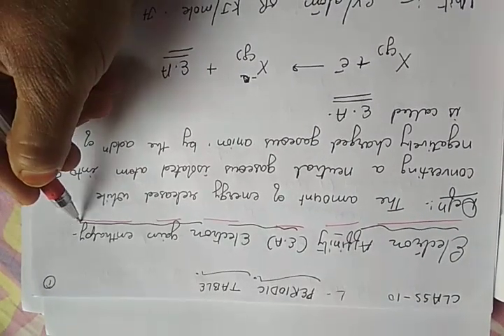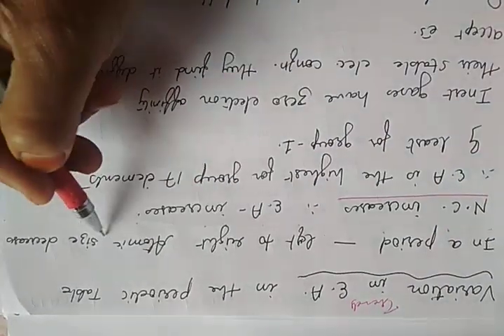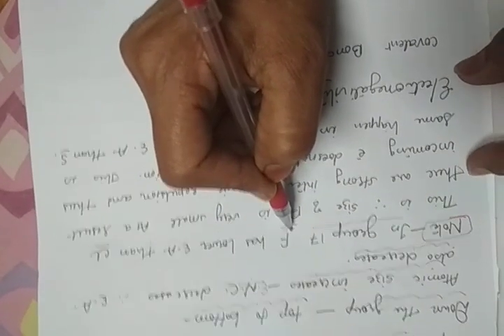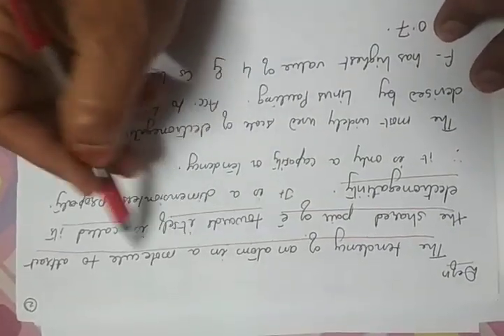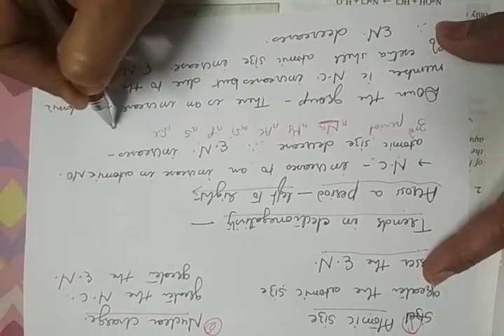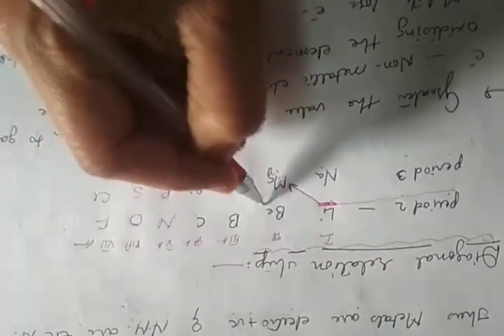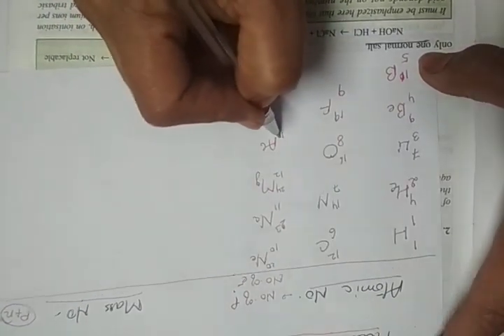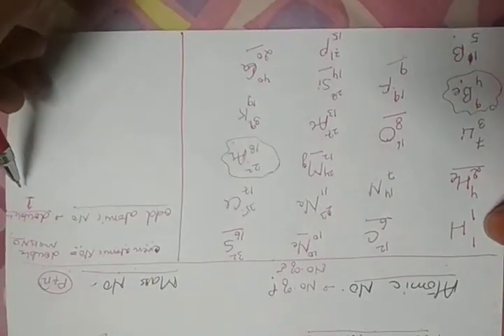Class10 periodic table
Electron affinity